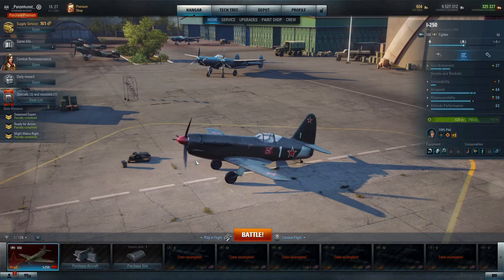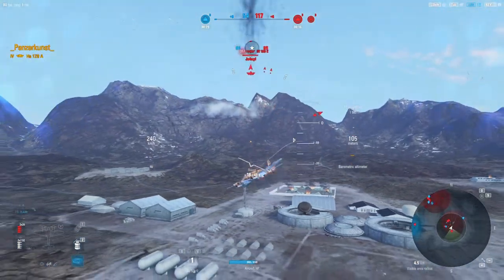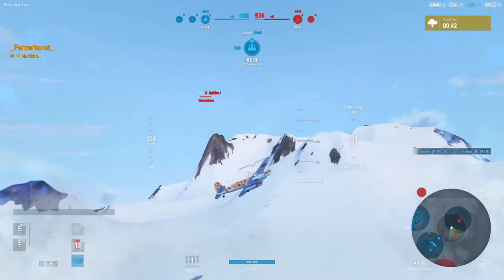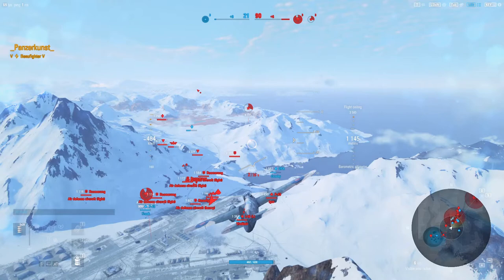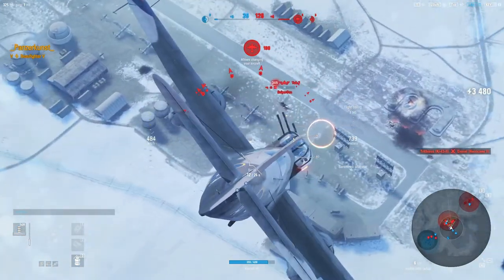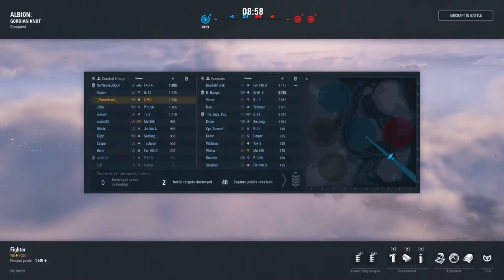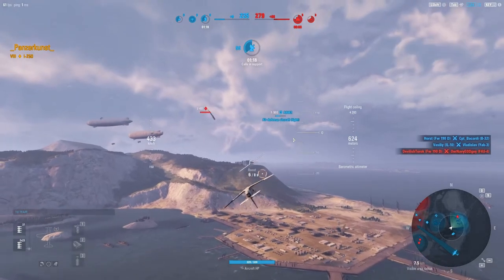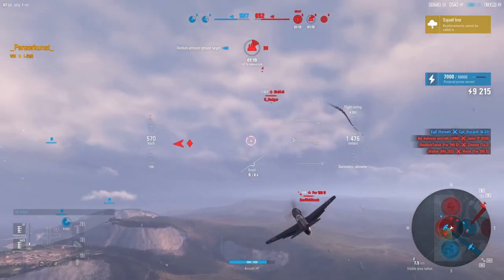World of Warplanes: How to fly planes that "suck".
Under gunned and underpowered but still have a chance to win.